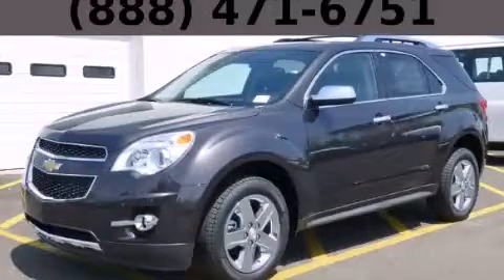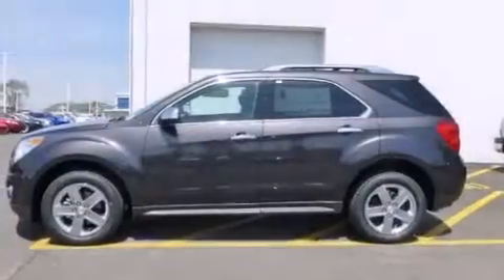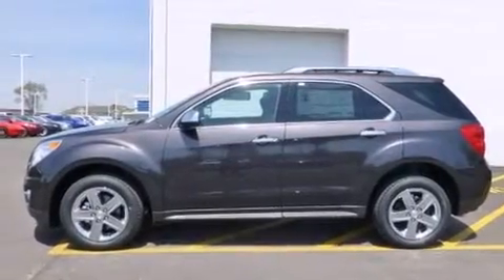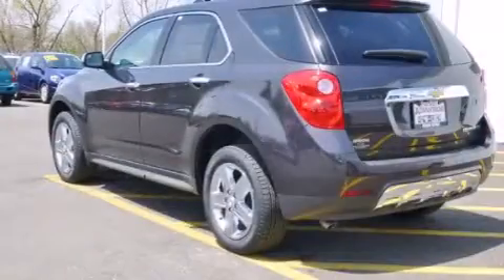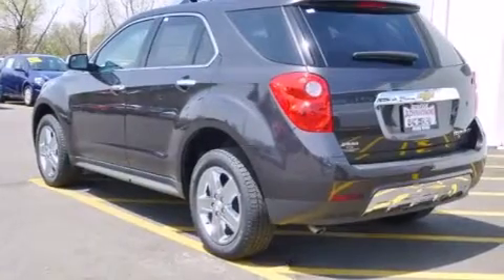2014 Chevrolet Equinox Chicago IL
Year : 2014
 Make : Chevrolet
 Model : Equinox
 Engine : 2.4L DOHC 4-cylinder SIDI (Spark Ignition Direct Injection)
 Trans . : Automatic
 Exterior : Gray

 Interior : Other

 115 W South Frontage Rd.

 2014 Chevrolet Equinox  Bolingbrook IL